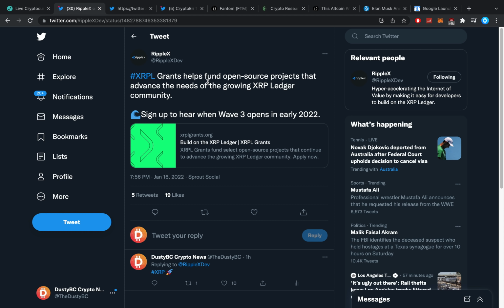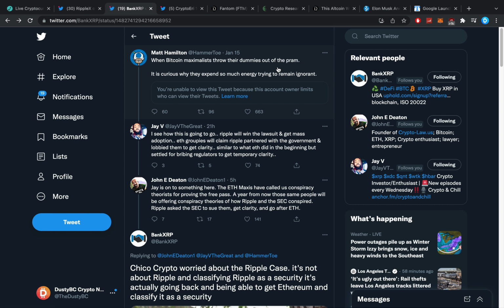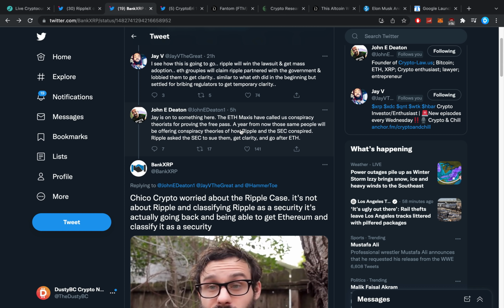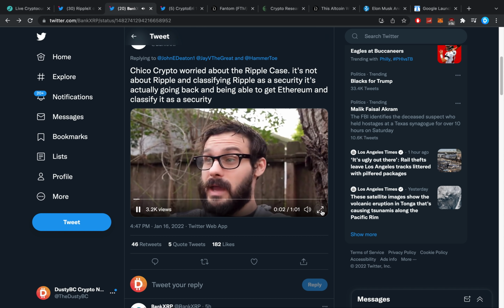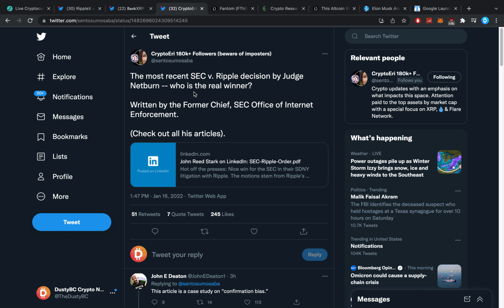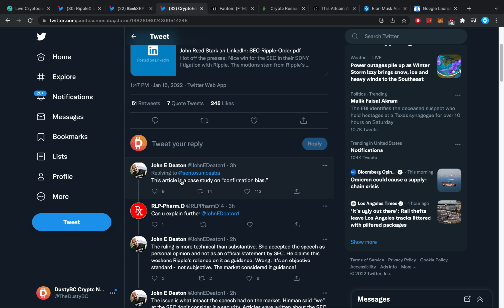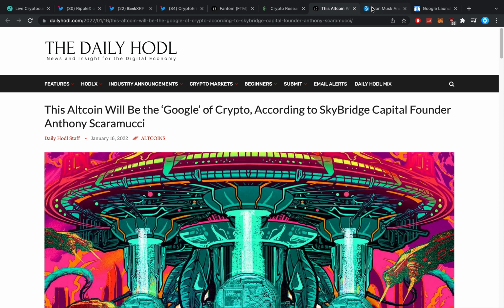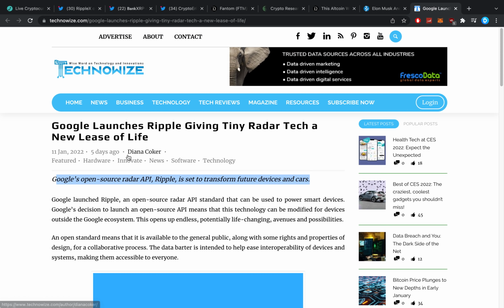RIPPLE XRP: IT'S HAPPENING RIGHT NOW!!! THE RIPPLE LAWSUIT DEBATE HAS OFFICIALLY STARTED (community)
With $4100 FREE Bonus Right Now!!!

0:00 Introduction
1:00 XRP News
9:20 Fantom News: Fantom (FTM) and One Ethereum Competitor Are Gunning for All-Time Highs, According to Top Crypto Analyst
11:00 Algorand News: This Altcoin Will Be the ‘Google’ of Crypto, According to SkyBridge Capital Founder Anthony Scaramucci
15:00 Elon Musk And Tesla Reignite Hopes Of Dogecoin Reaching $1 In 2022 As Rumors Of A Starlink Collaboration Swell
15:40 Google Launches Ripple Giving Tiny Radar Tech a New Lease of Life

Some of these links are affiliate links which may earn me some money, I don't think any of these links are harmful, but I'm not liable if they are, views and statements on the websites I link may not be may own. Just a quick disclaimer to be sure... Channel is growing like crazy, brings more risks too! :)
This video, my description, or anything that I say SHOULD NOT be seen as financial advice, I'm just a random guy on the internet. All I'm saying is for entertainment or educational purposes only. Do not trade on any exchange that prohibits trading from your geographical region